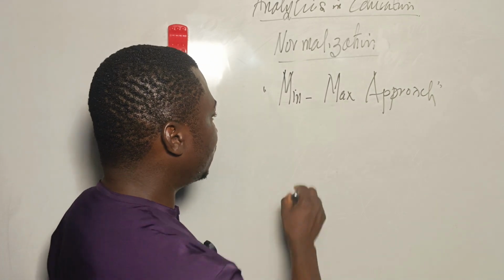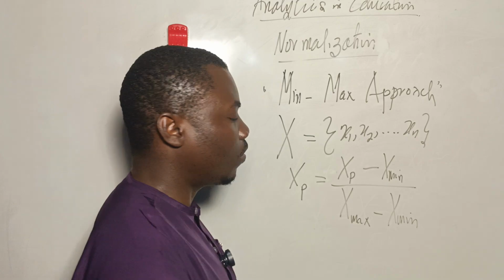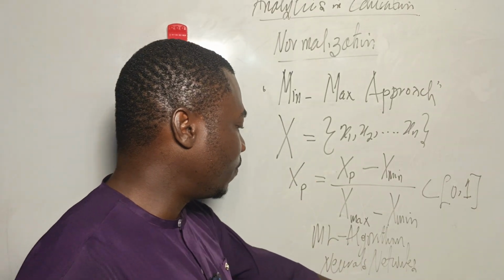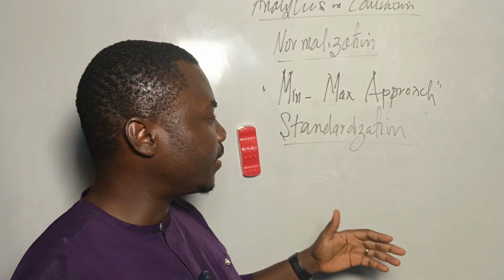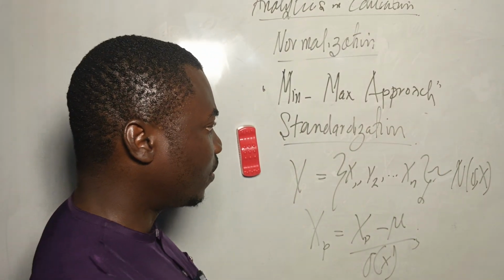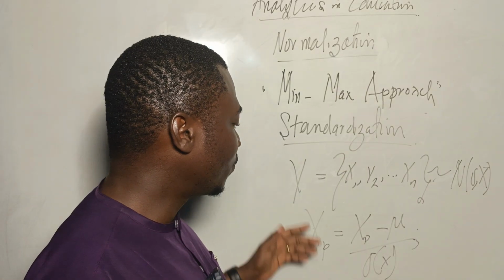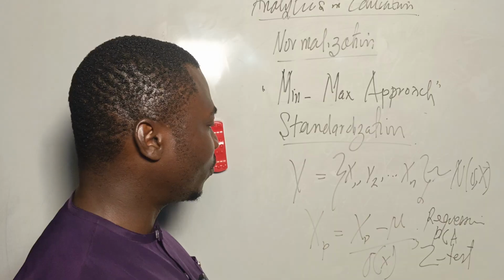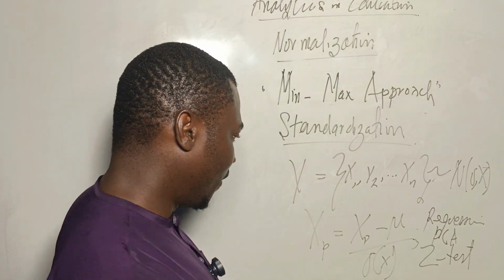Normalization and Standardization of Datasets.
This is a simple lecture that helps you understand differences between dataset Normalization and  Standardization. When and how to apply it in pre-data training processes.